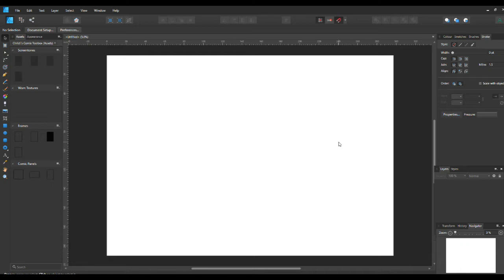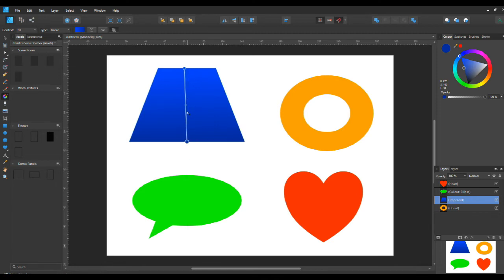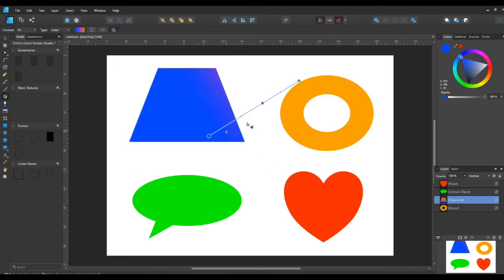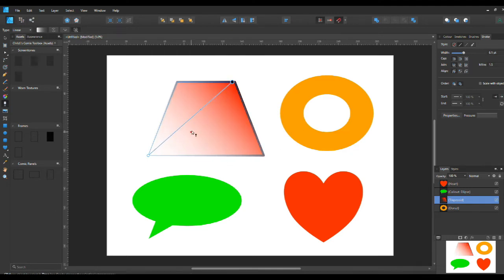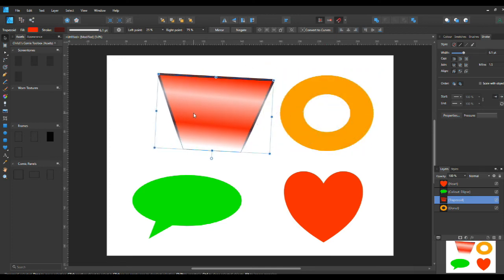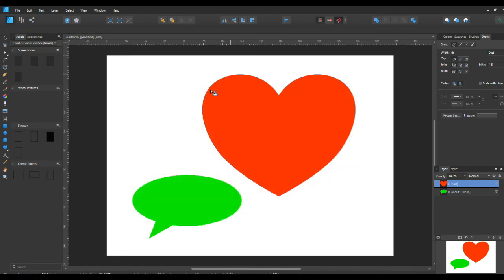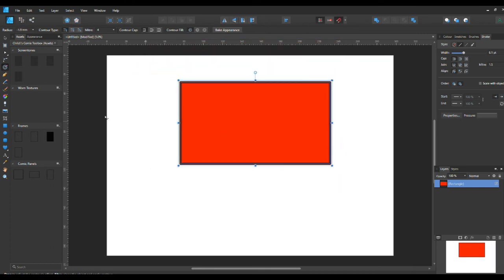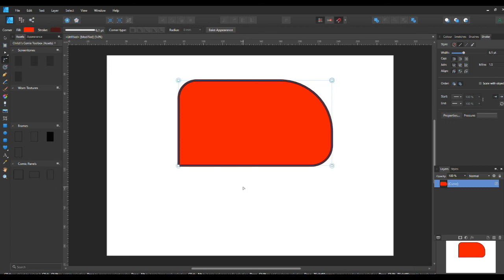Affinity Designer Beginner's Tutorials Lesson 2 Shapes Part 2.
This is a Tutorial on Affinity Designer.